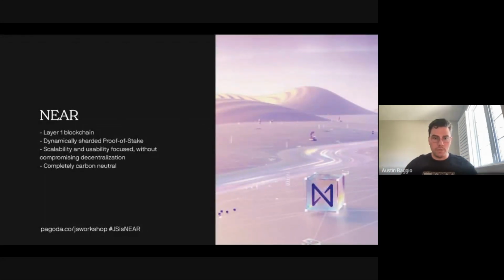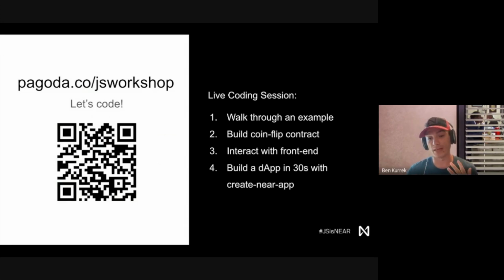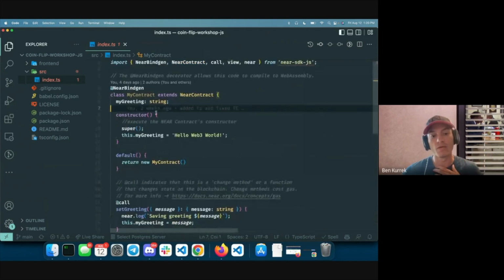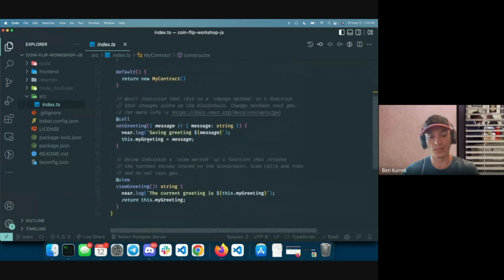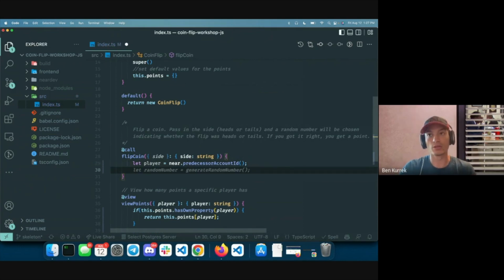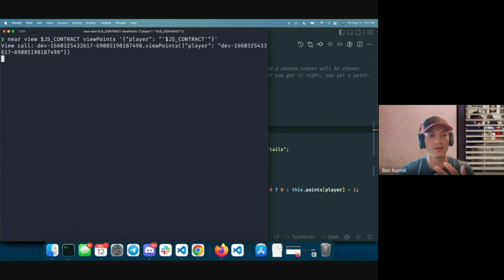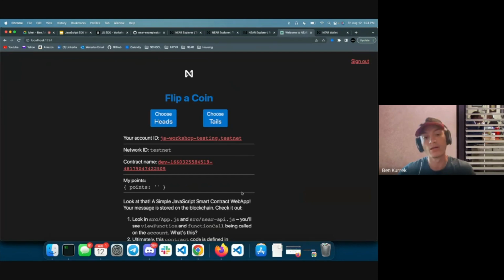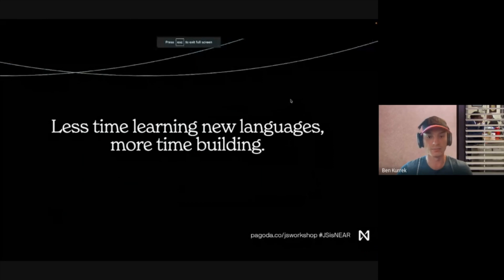Build 3 JavaScript dApps in 26 minutes on NEAR Protocol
NEAR’s commitment to putting simplicity and usability first is reinforced by this release, making the learning curve for blockchain far less steep than it has ever been. Javascript developers can now set up their first dApp in the same amount of time it takes to spin up a React app.

The JS SDK release has everything you need to dive right into blockchain development including the contract framework itself, JavaScript and TypeScript contract examples, and example tests. It is implemented in TypeScript, which offers developers implicit, strict, and structural typing, along with type annotations built into your favorite IDE.

If you just want to get started, the getting started doc can be found

⛓️ 🔗 Useful Links 🔗 ⛓️